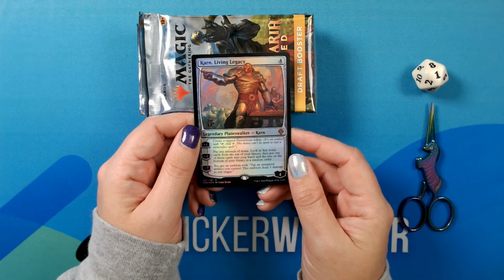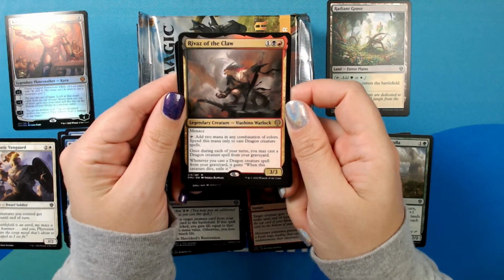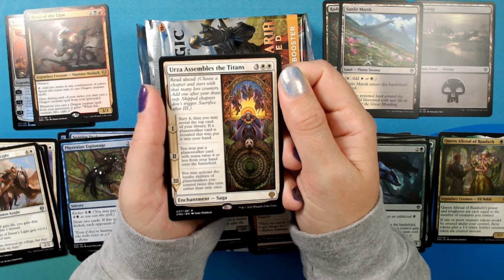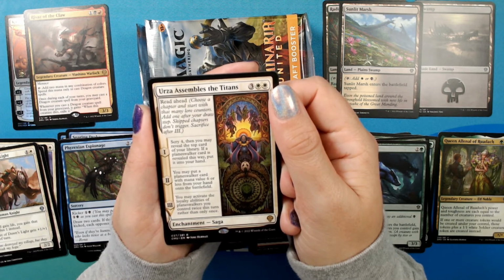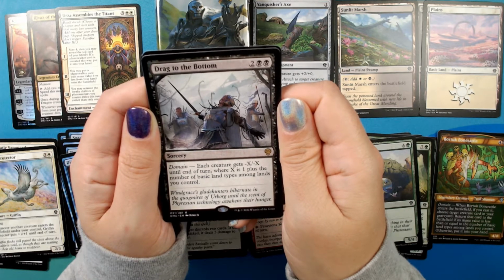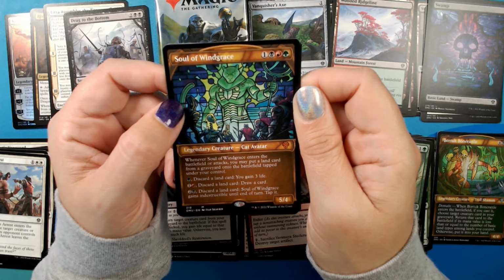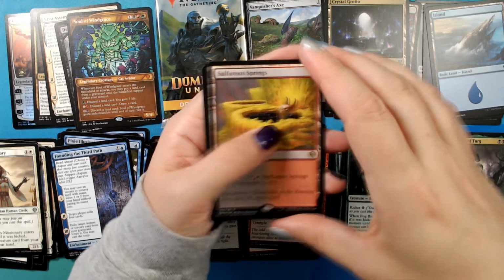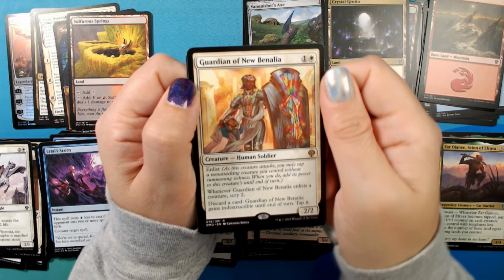ASMR Magic the Gathering | Dominaria United | Prerelease Kit Unboxing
In this video I'll be unboxing a Dominaria United prerelease kit, opening the packs, and sorting the cards.

This video features sounds like opening packs, card sorting, and soft-spoken card reading.

Be sure to come back every week for crack-a-packs and calming cardboard ASMR. Let's explore different formats, and discuss together in the comment section.

Timestamps:
0:00 Intro
0:34 Unboxing
2:04 Promo reveal
3:41 Pack opening & card sorting
13:38 Outro